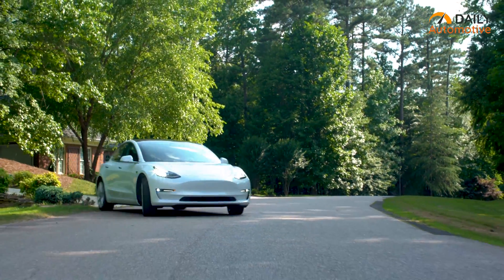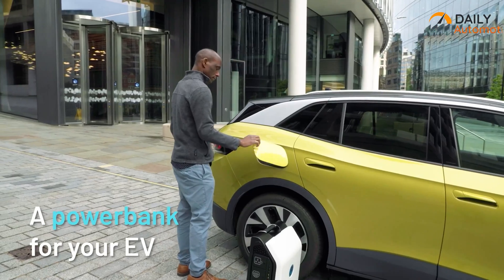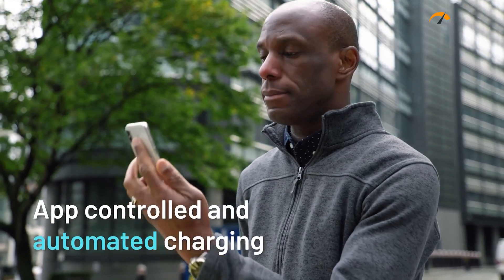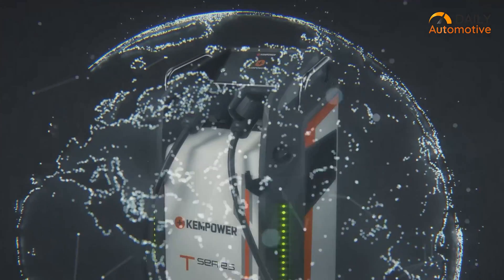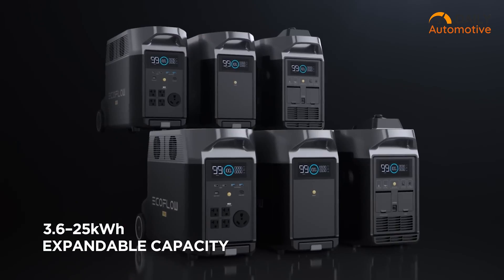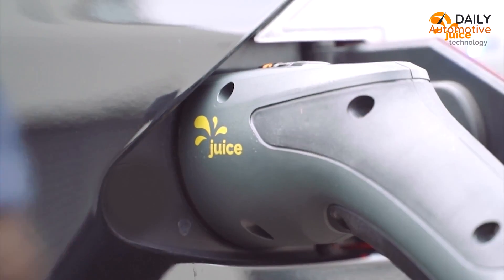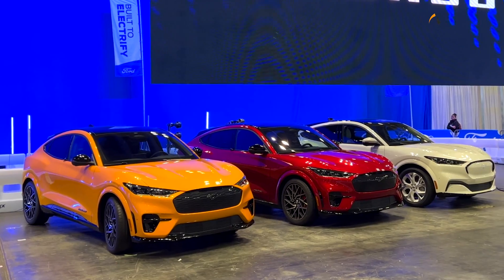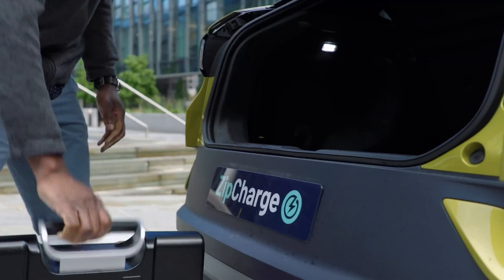5 Portable EV Charging Station That You Must Have!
Portable EV Charging Station is a must if you own an electric vehicle because it can save you when there is no charging outlet nearby. While finding the right one can be a daunting process, check out our recommendations of the top 5 Portable EV Charging Stations.

5 Portable EV Charging Station List:

ZipCharge

Kempower

j+ Booster 2

Lectron NEMA 10-30 Level 2
***Intro, Outro & Animation Credit:
10.Studio